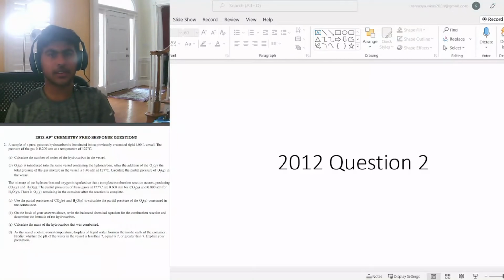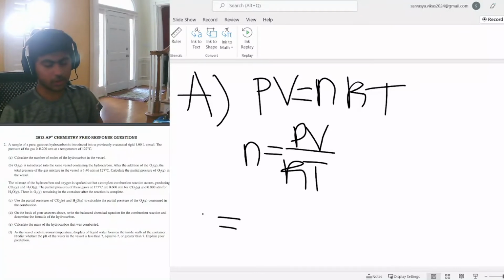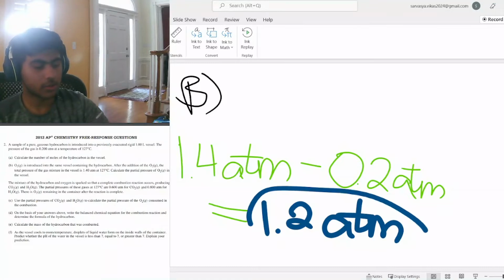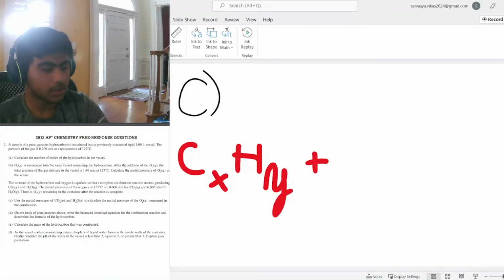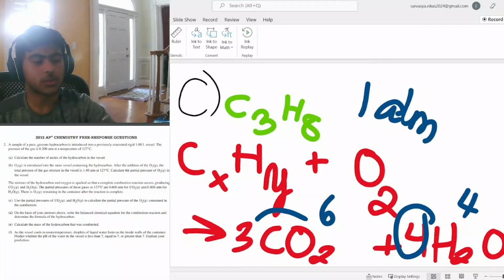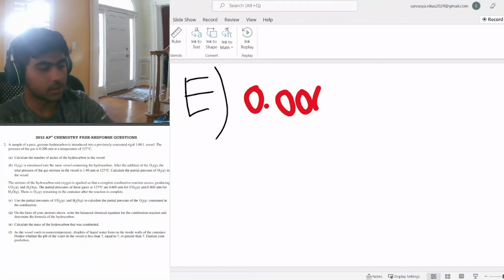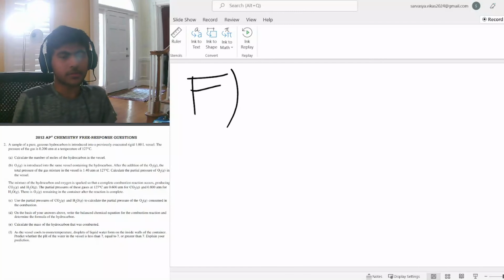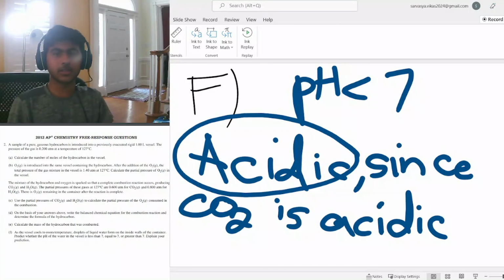AP Chemistry FRQ - 2012 Question 2 (S1, E9)